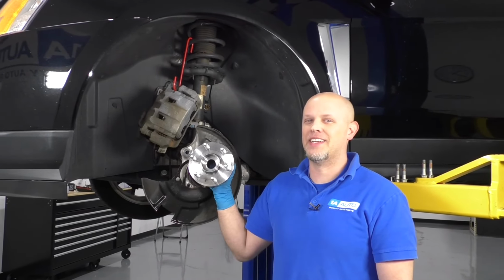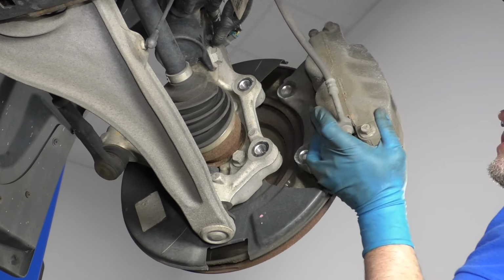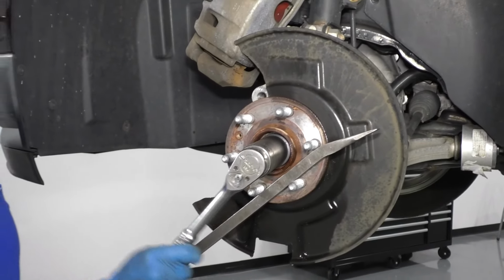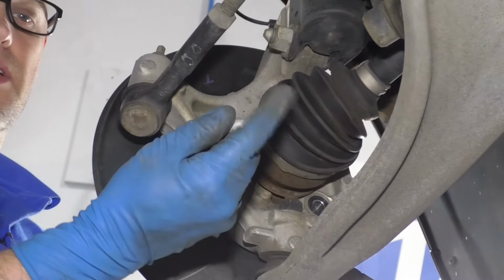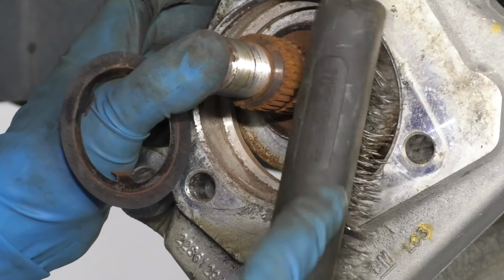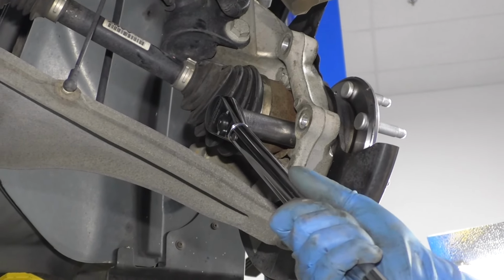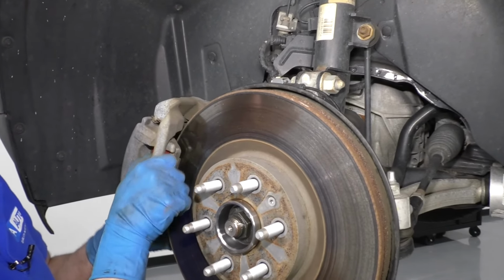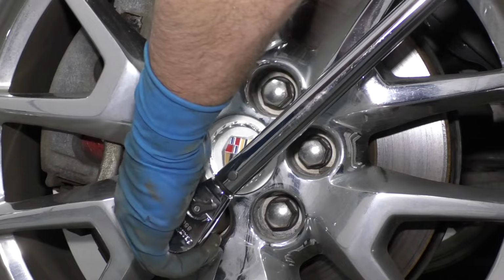How to Replace Wheel Bearing & Hub 10-16 Cadillac SRX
1A Auto shows you how to repair, install, fix, change or replace a worn out, vibrating or groaning front wheel bearing hub. This video is applicable to 10, 11, 12, 13, 14, 15, 16 Cadillac SRX

This repair was done on a 2013 Cadillac SRX Premium 3.6L Sport Utility 4-Door Automatic and the process should be similar on the following vehicles:
2010 Cadillac SRX
2011 Cadillac SRX
2012 Cadillac SRX
2013 Cadillac SRX
2014 Cadillac SRX
2015 Cadillac SRX
2016 Cadillac SRX

🔧 List of tools used:
• 10mm Socket
• 18mm Socket
• 22mm Socket
• 1/2 Inch Impact Gun
• 1-1/4 Inch Socket
• 7/8 Inch Socket
• T30 Driver
• 1/2 Inch Breaker Bar
• Ratchet
• Socket Extensions
• Anti-Seize Grease
• Brake Parts Cleaner
• Bungee Cord
• Cloth Rags
• Rust Penetrant
• Floor Jack
• Hammer
• Jack Stands